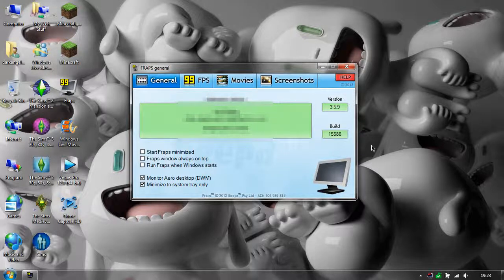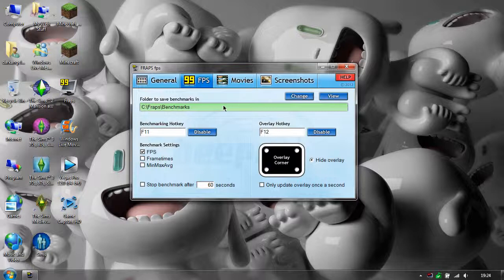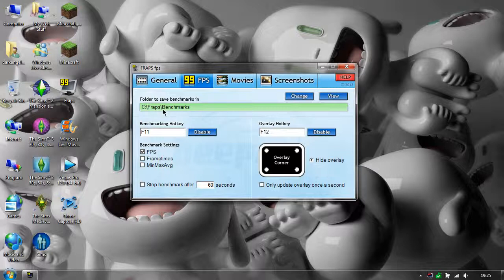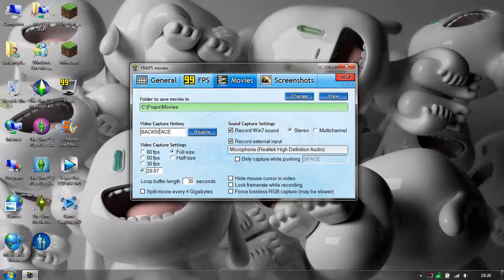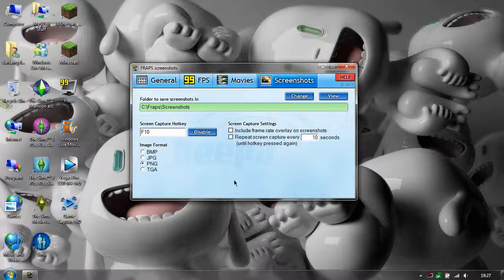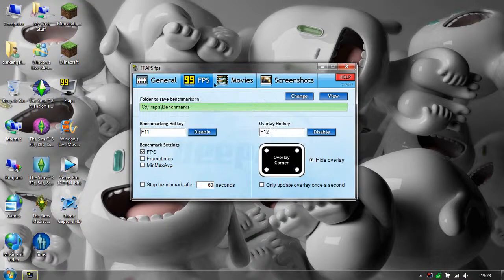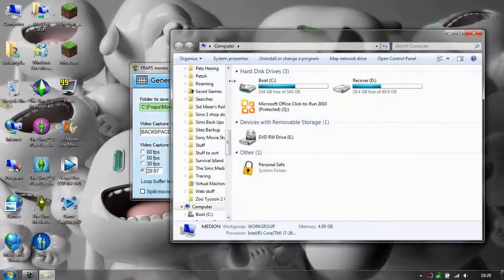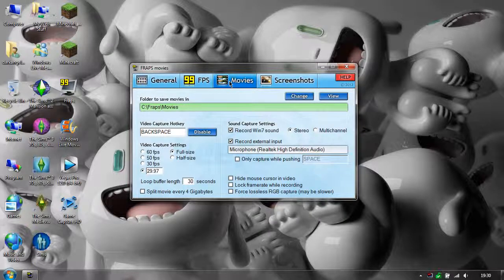My Fraps 3.5.9 Settings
Wanted to share with you what I used to record and the setting I have it set on...

Programs used to make and edit: Fraps and Vegas Pro 12